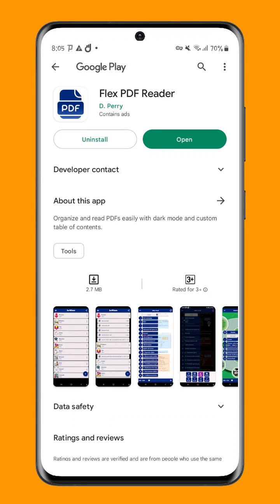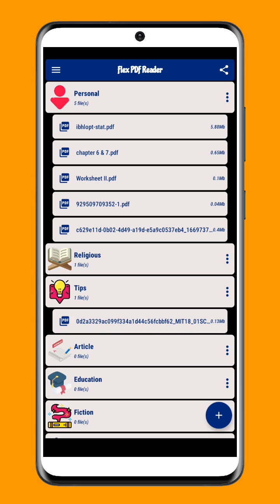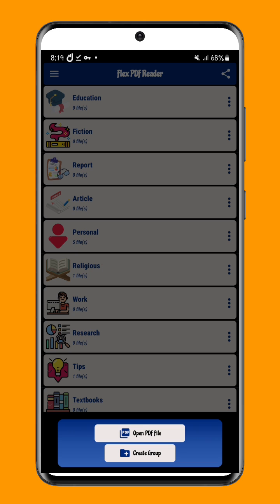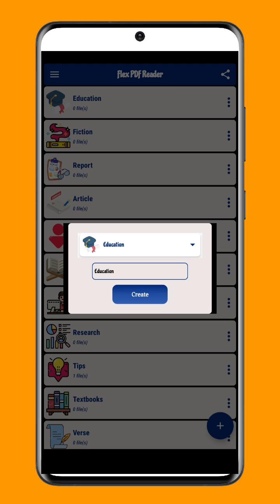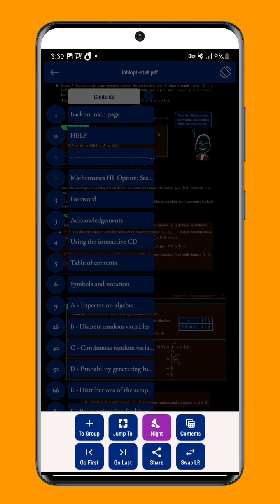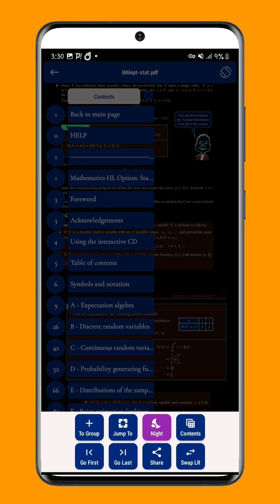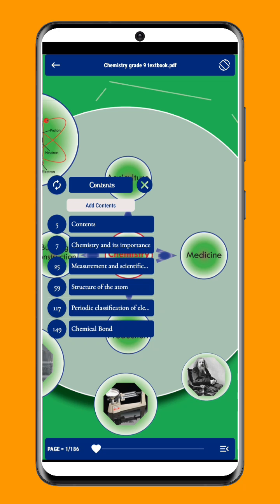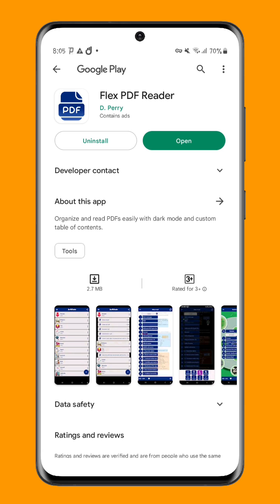Smart PDF Reader - Flex Reader: Dark mode, Table of content and custom grouping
Organize and read PDFs easily with dark mode and custom table of contents.

Flex PDF Reader is an innovative mobile application designed to help you manage and read your PDF files with ease. With its intuitive interface and powerful features, Flex PDF Reader is a must-have app for anyone who works with PDF documents on a regular basis.

One of the standout features of Flex PDF Reader is its ability to group PDF files together, making it easy for you to access and organize your documents. This feature is particularly useful for users who have a large number of PDF files and need a simple and efficient way to manage them.

Another great feature of Flex PDF Reader is its dark night mode. This feature is especially useful for users who prefer to read their documents in low light environments. With dark night mode, you can read your documents comfortably without straining your eyes.

Flex PDF Reader also includes an auto-detect table of contents feature, which allows you to easily navigate through your documents. This feature is particularly useful for users who need to quickly find specific sections of their documents.

In addition to the auto-detect table of contents feature, Flex PDF Reader also allows you to create custom table of contents for your documents. This feature is ideal for users who want to create their own navigation system and easily access the sections of their document that are most important to them.

Overall, Flex PDF Reader is an efficient and easy-to-use app that makes managing and reading your PDF files a breeze. Whether you're a student, professional, or anyone who works with PDF documents on a regular basis, Flex PDF Reader is the perfect app to help you stay organized and productive